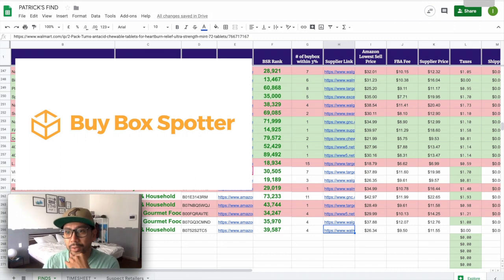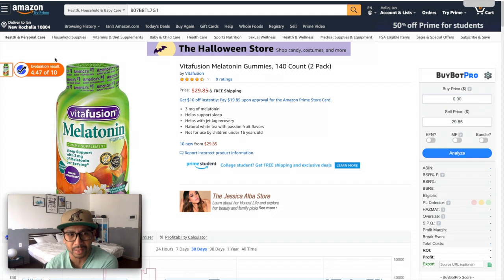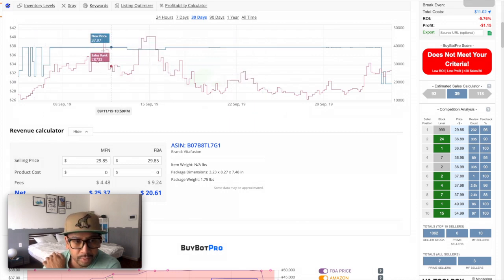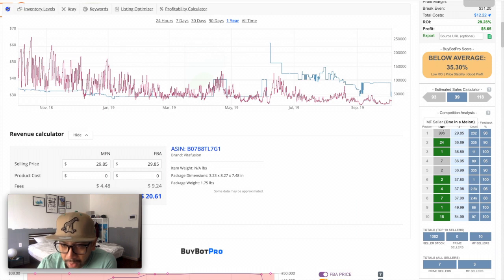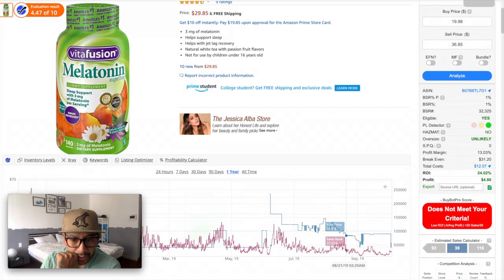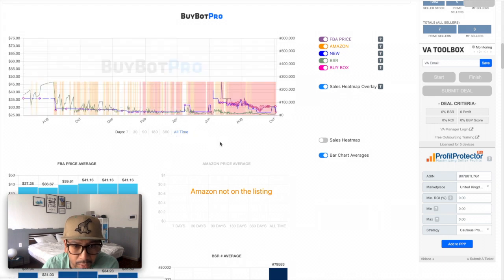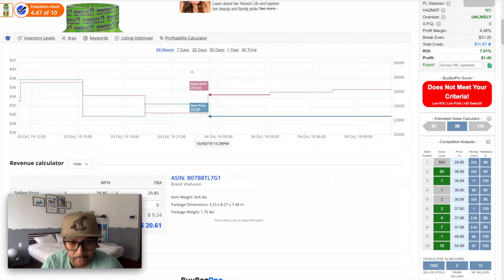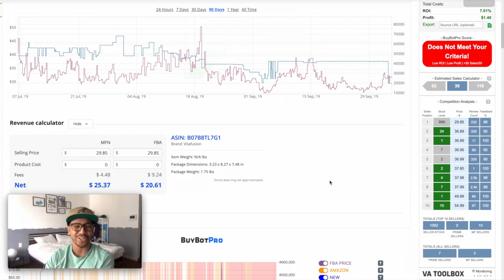How I Do Online Arbitrage with BuyBotPro and Helium 10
I use 2 Chrome extensions to help me find the right products to sell on Amazon and even eBay. Using 2 Chrome extensions like Helium 10 and BuyBot Pro are 2 very helpful extensions when doing online arbitrage.